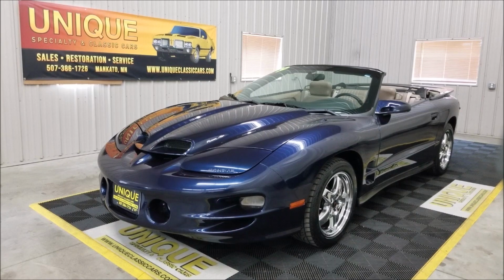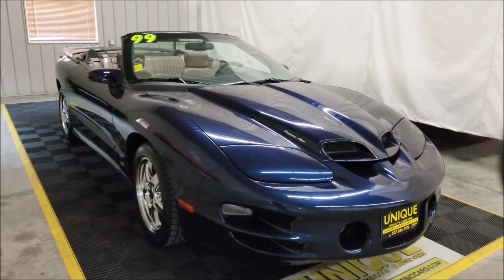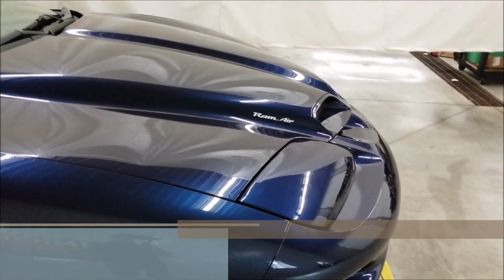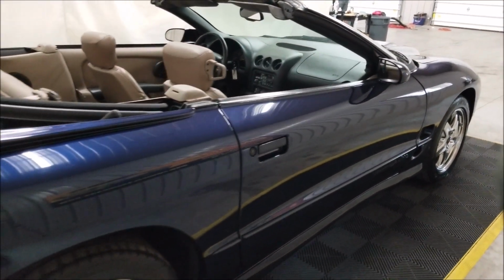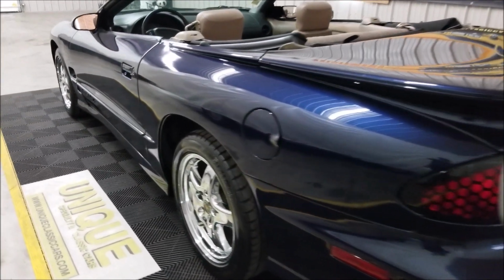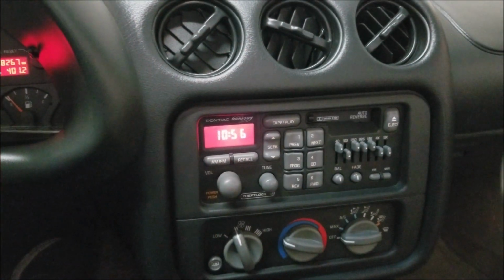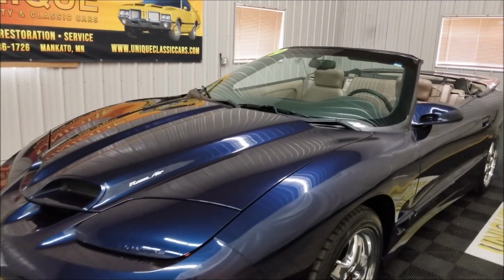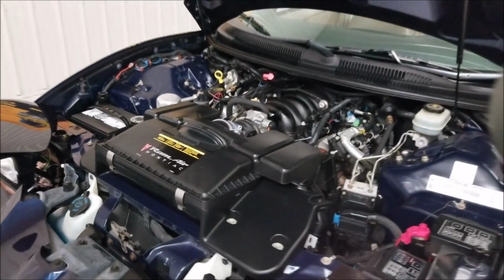1999 Pontiac Firebird Trans Am WS6 Convertible | For Sale $19,900